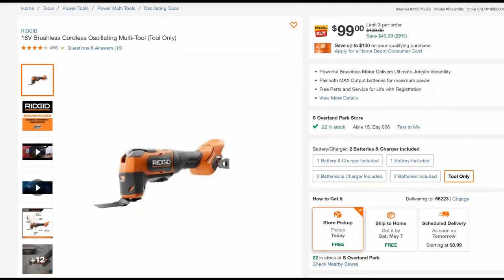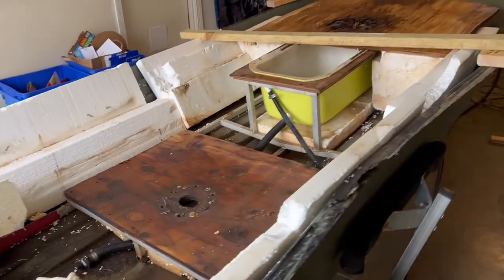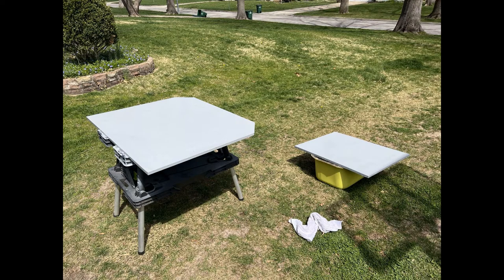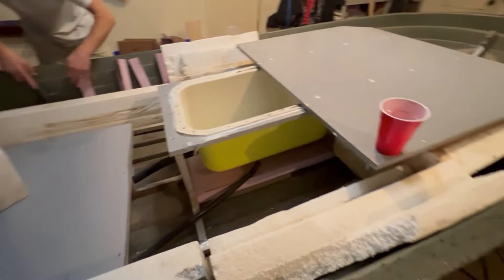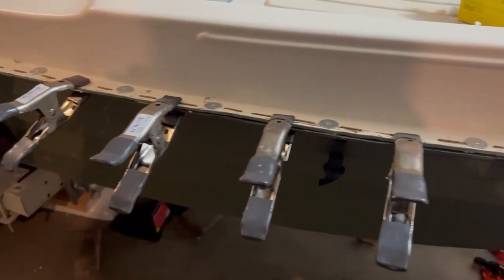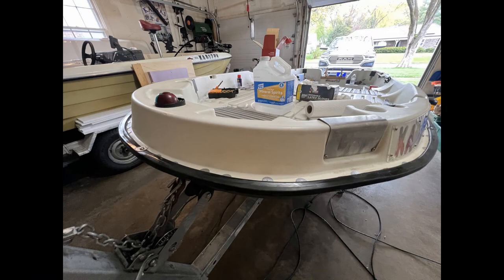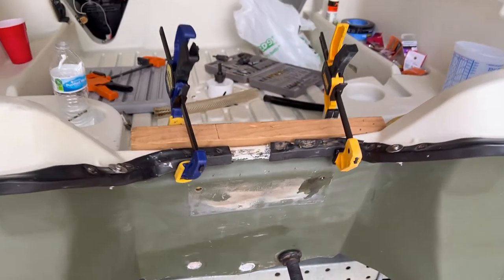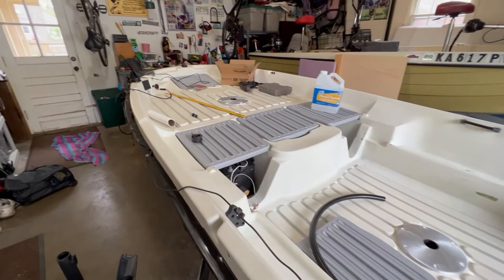Splitting and repairing a plastic pond boat (Pelican)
Plastic boat restoration. This Pelican Ultima 12 we acquired had serious wood rot.  The only way this can be fixed is to split the boat apart.